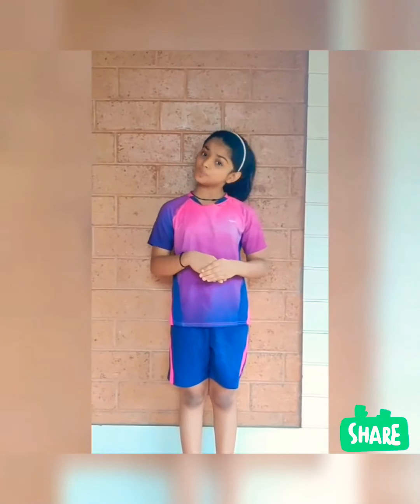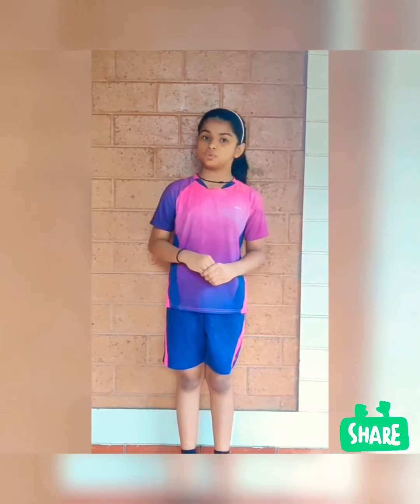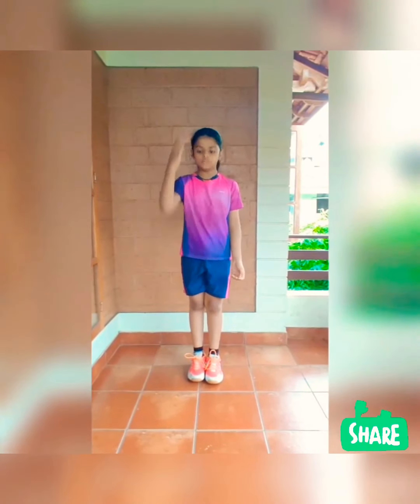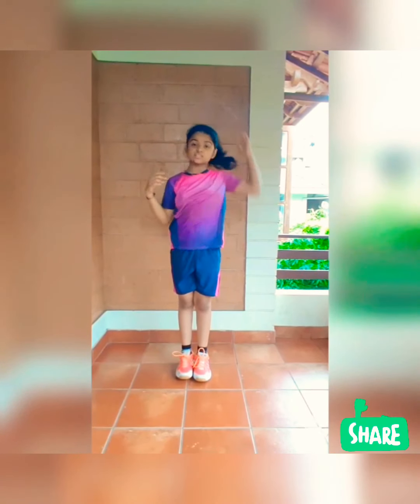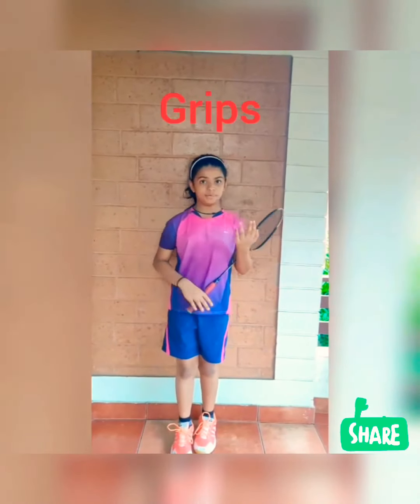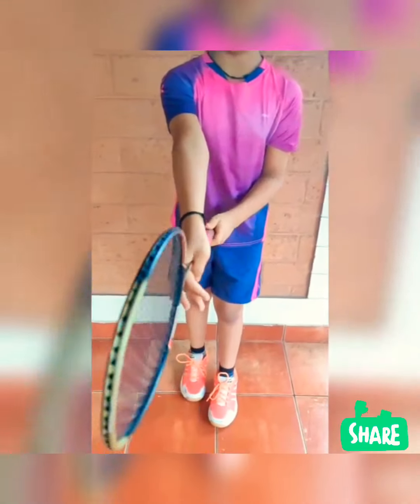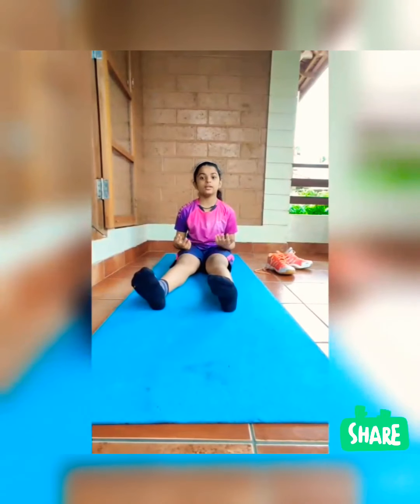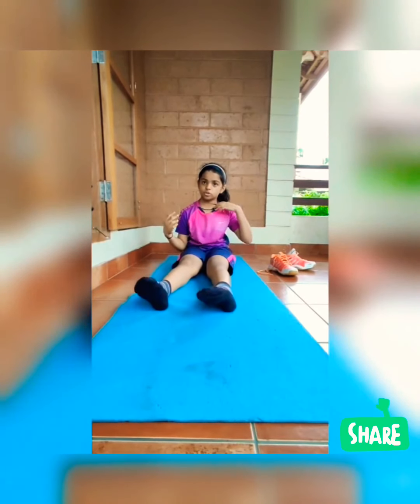Basic Warm Up |BADMINTON Forhand Grip | Streching By Diya 🔥 RBA -AJK ACADEMY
RBA AKASH JK